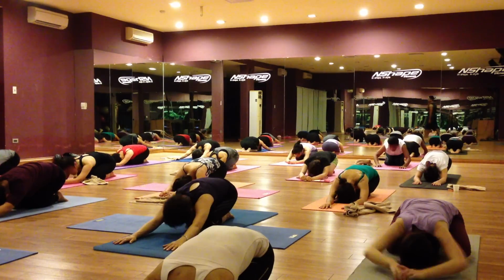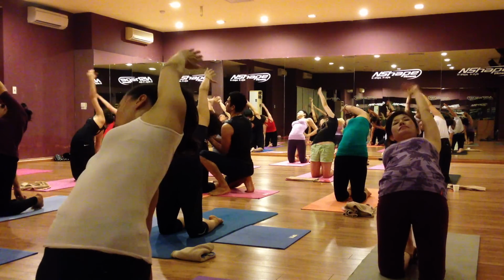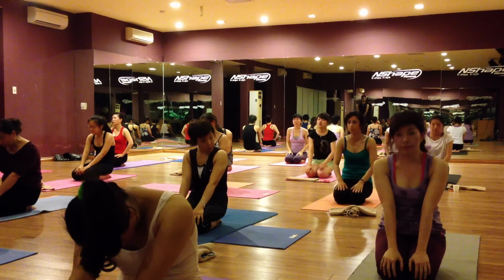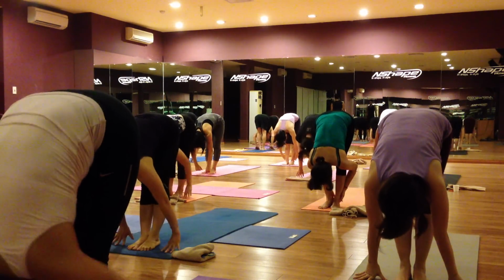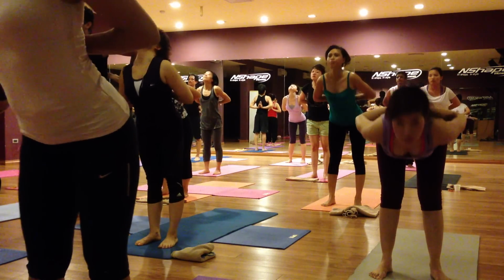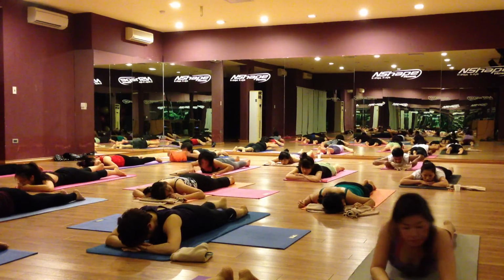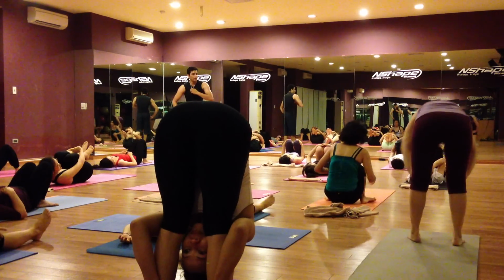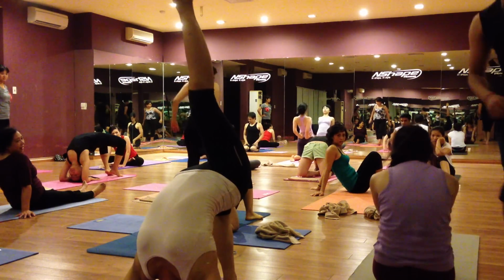Back Bend Yoga | Complete Class| Part 2 | Master Praveen Kumar verma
Dear Friends,
Finally I am pleased to announce that after my so much work on my yoga app, final its live now to download on any androied phone. this is very useful application for all the yoga lovers. I tried to design some category and concept for all kind of level. there are so many small small things we usually avoid during our practice so I tried to explain all these technique, alignment, adjustment, modification, variation, option, contraindication,  and breathing technique.

Price is very genuine in India and other country, I will welcome to your all feedback. please support me blessing me as you always do. I am attaching that link by which you can download this app. Even on website link. You can use both.

Master. Praveen Kumar Verma
PraveenYoga